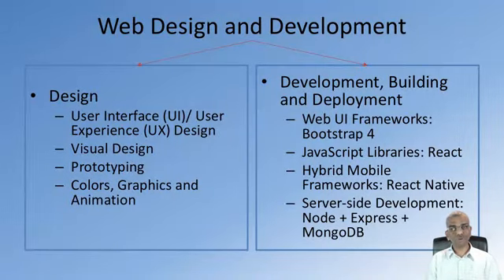Front-End Web Development with React - Learn Mobile and Web Development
This is the best Mobile and Web Development course
Front-End Web Development with React overview
This course explores Javascript based front-end application development, and in particular the React library (Currently Ver. 16.3). This course will use JavaScript ES6 for developing React application. You will also get an introduction to the use of Reactstrap for Bootstrap 4-based responsive UI design. You will be introduced to various aspects of React components. You will learn about React router and its use in developing single-page applications. You will also learn about designing controlled forms. You will be introduced to the Flux architecture and Redux. You will explore various aspects of Redux and use it to develop React-Redux powered applications. You will then learn to use Fetch for client-server communication and the use of REST API on the server side. A quick tour through React animation support and testing rounds off the course. You must have preferably completed the previous course in the specialization on Bootstrap 4, or have a working knowledge of Bootstrap 4 to be able to navigate this course. Also a good working knowledge of JavaScript, especially ES 5 is strongly recommended.At the end of this course you will:
- Be familiar with client-side Javascript application development and the React library
- Be able to implement single page applications in React
- Be able to use various React features including components and forms
- Be able to implement a functional front-end web application using React
- Be able to use Reactstrap for designing responsive React applications
- Be able to use Redux to design the architecture for a React-Redux application